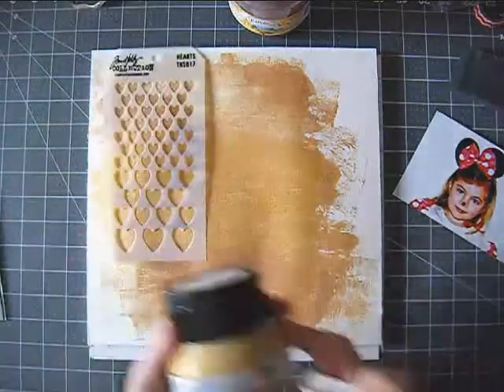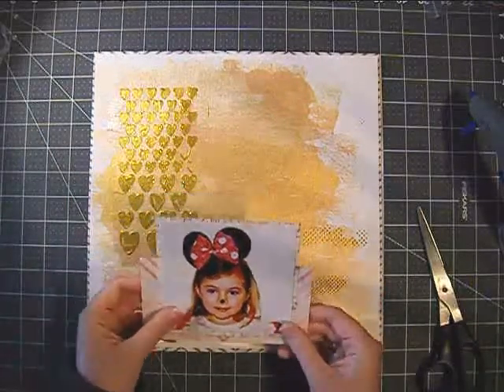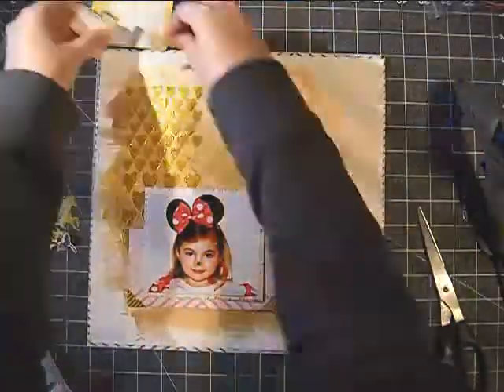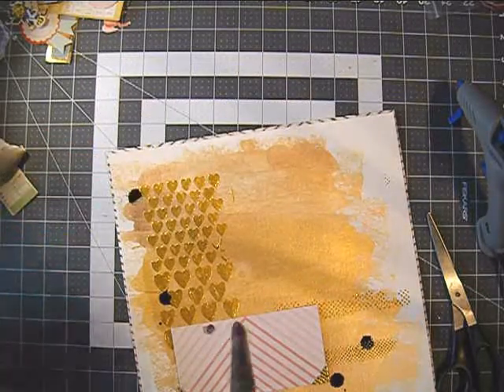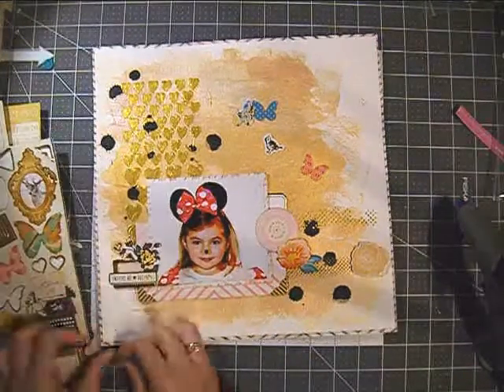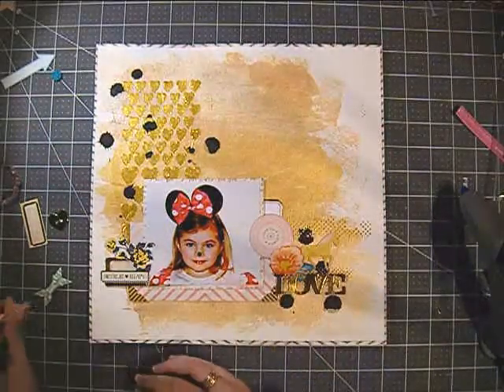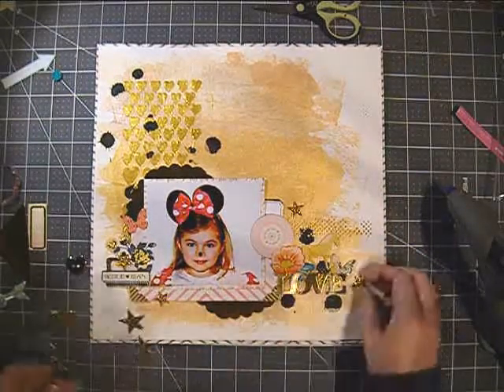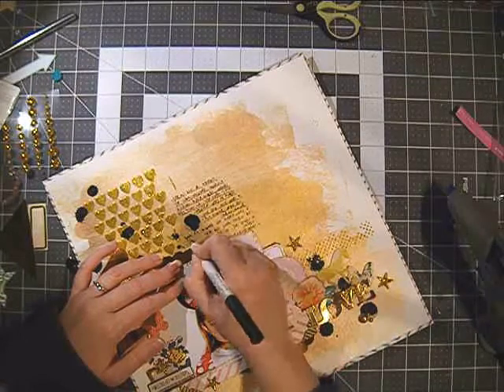Gold Rush Scrapbooking Process #29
On this page I went crazy with everything gold in sight...
TFL!